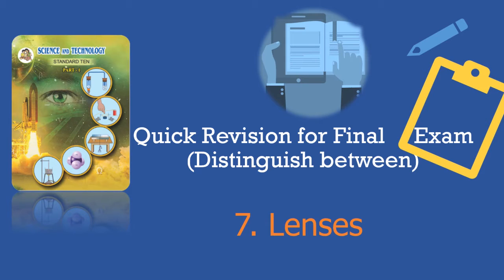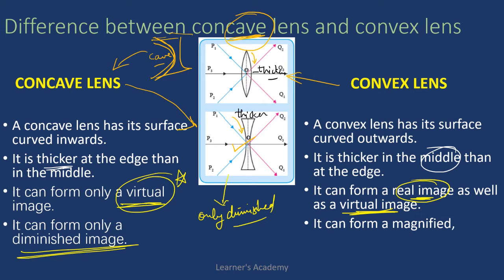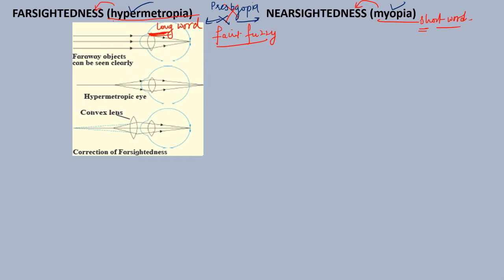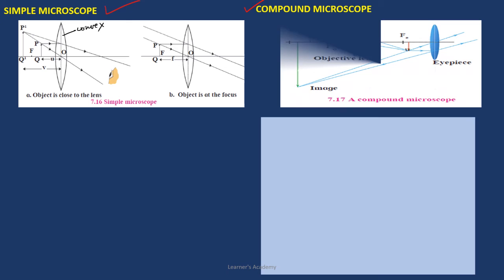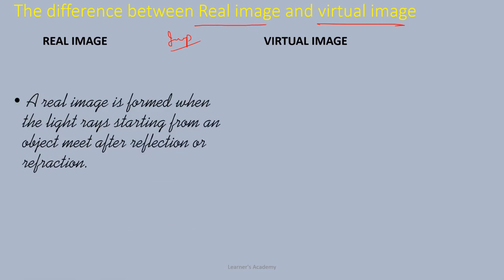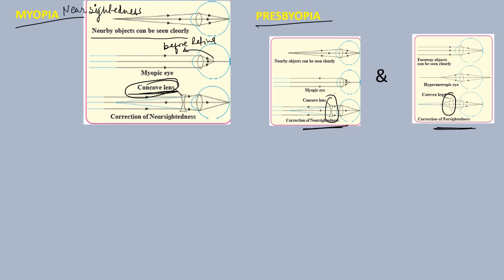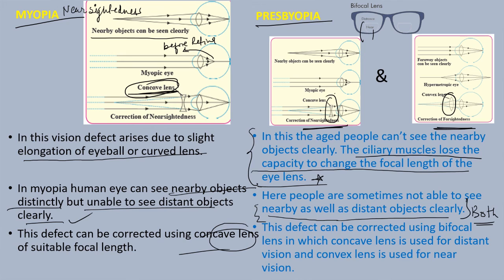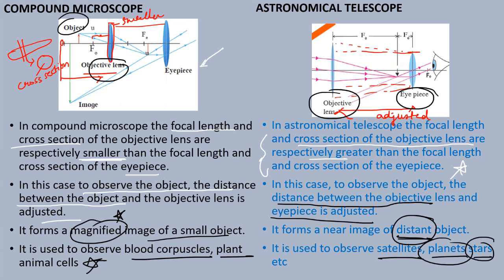Distinguish Between - part - 4 | Quick Revision Series | Science 1 | SSC | Maharashtra board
we are giving you question wise preparation for the final exams. in quick revision series we shall be giving differentiation questions based on

chapter 7: Lenses

00:26 Difference between concave lens and convex lens

03:30 Difference between Farsightedness and near sightedness

07:57 Difference between simple microscope and compound microscope

10:51 Difference between Real image and Virtual image

12:00 Difference between myopia and presbyopia

 15:07 Difference between compound microscope and astronomical telescope

Study these well and attempt all the questions. You will gain confidence and your paper will give a solid impression to the examiner. Stay safe and Happy learning. Good Luck !